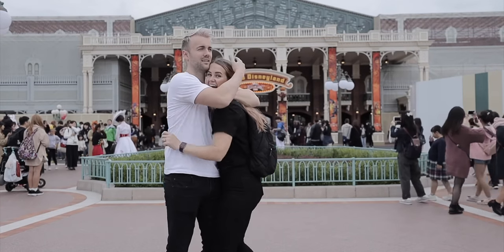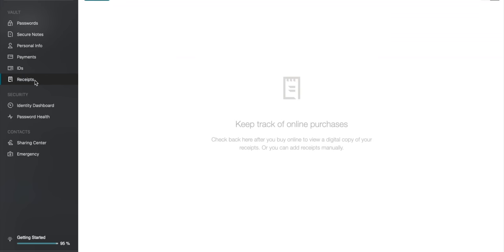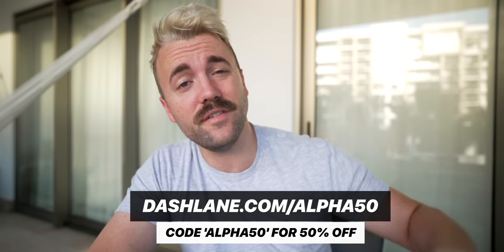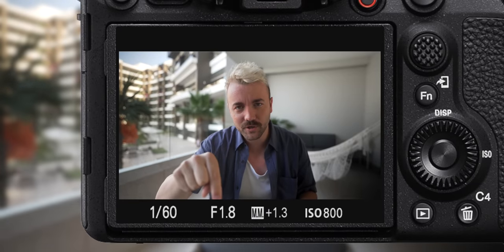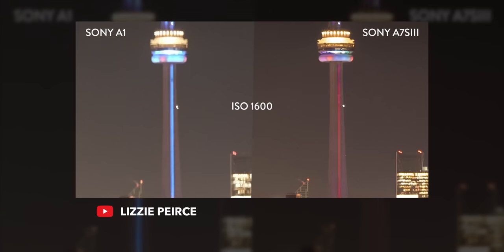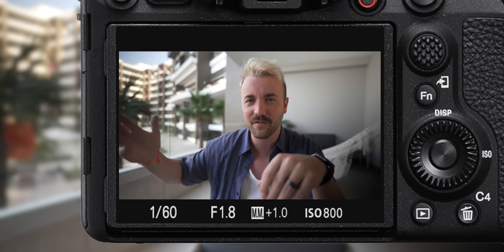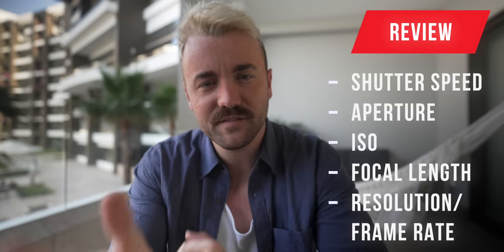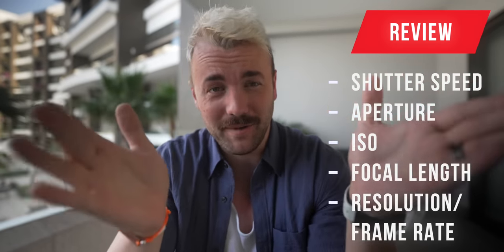CAMERA BASICS FOR BEGINNERS!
Chapters:
00:00 - Vacation Harris is Best Harris
01:32 - Dahshlane (Sponsor)
02:15 - ily
02:24 - Shutter Speed
04:07 - Aperture
05:24 - ISO
06:26 - Focal Length
07:27 - Resolution and Frame rate

Description tags, yo: Camera, Canon, Sony, Nikon, Fuji, Fujifilm, Panasonic, EOS, Alpha, a7siii, mirrorless, lens, lenses